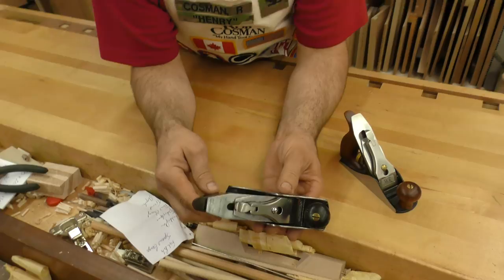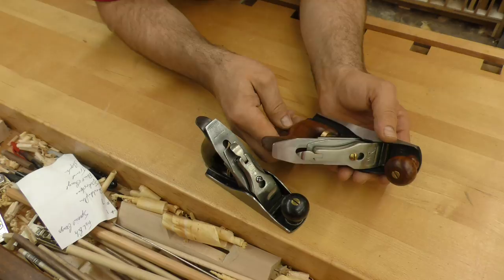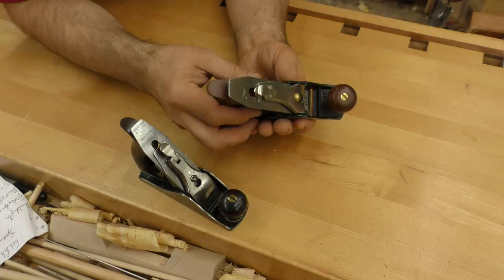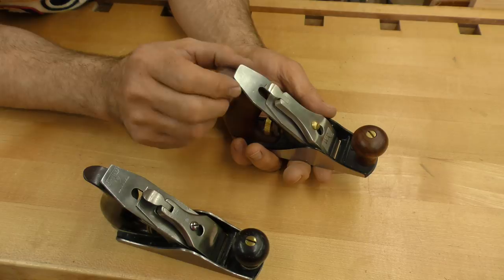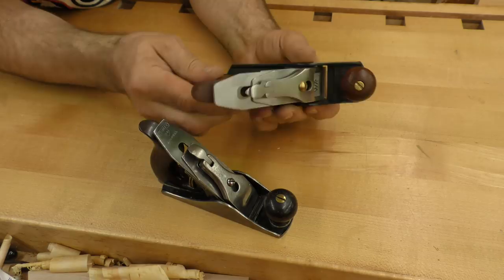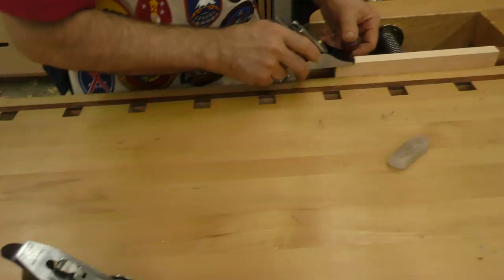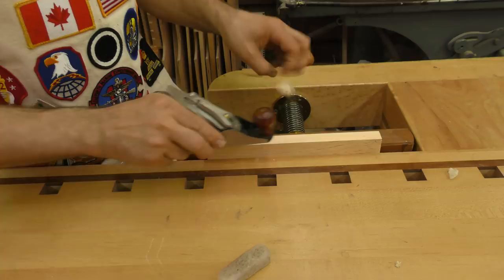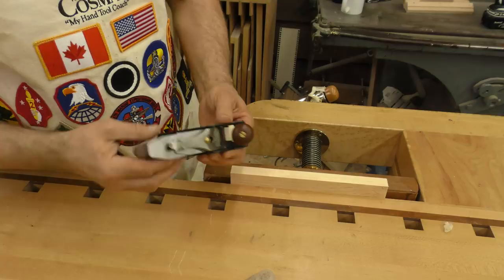#1 Hand Plane from Woodriver, Rob Cosman Review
We shot this quick video to showcase a cute little remake of the Stanley #1 smooth plane.  Has all the parts to function as a very small plane, could be used as a block but it's looks alone are all that is needed to justify a spot on your desk!